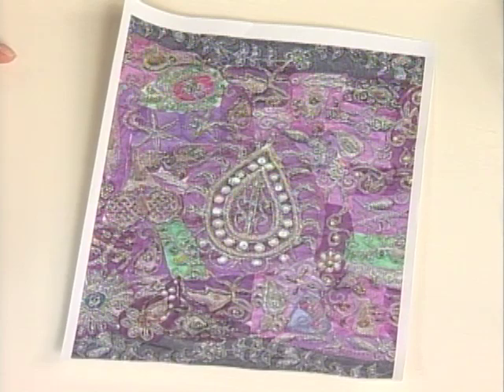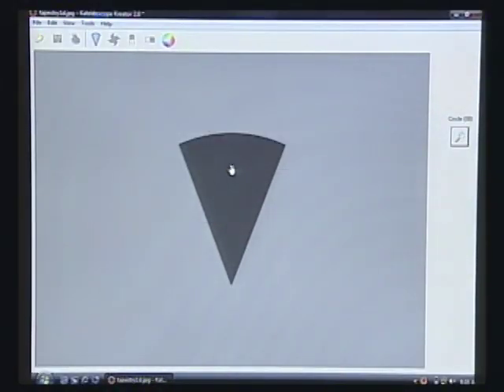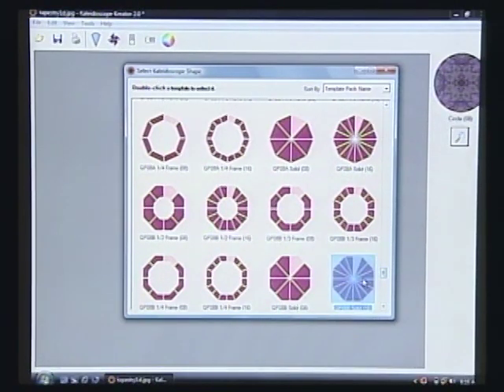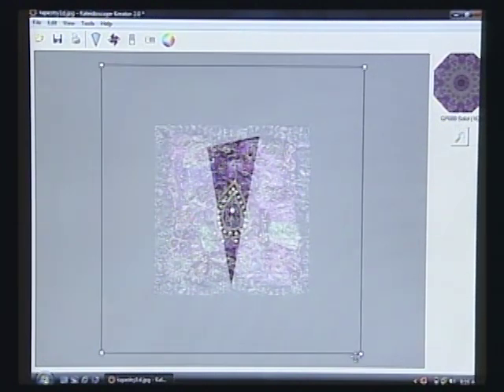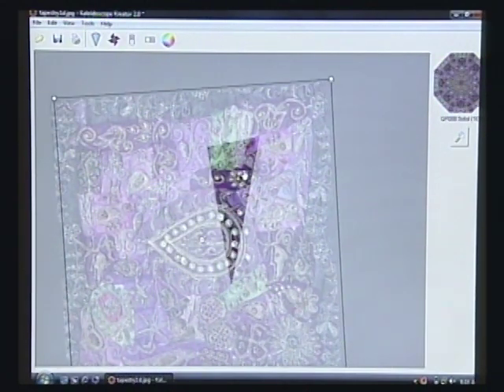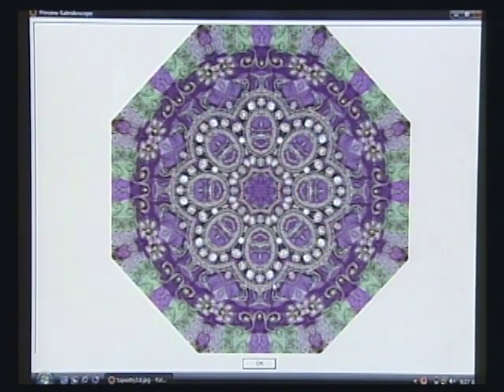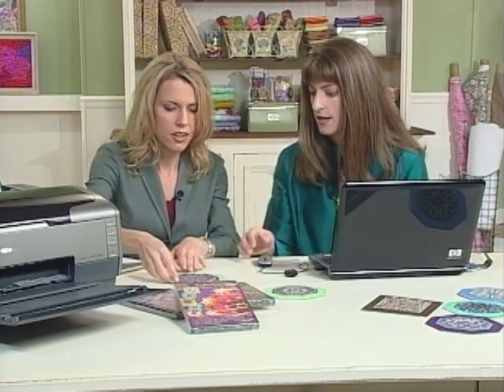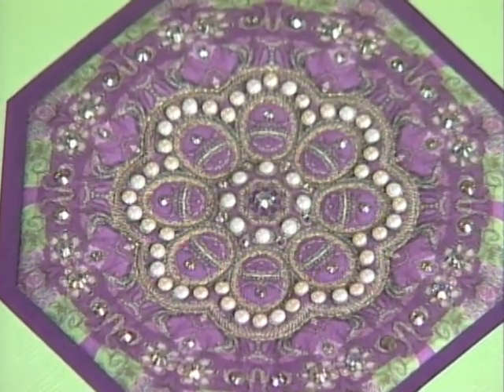Mini Art Quilt Cards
Jeanie Sumrall-Ajero demonstrates how to make a gorgeous mini kaleidoscope art quilt using Kaleidoscope Kreator™ software and the Quilters' Polygons Template Pack add-on (as seen on Quilting Arts TV Episode 101.)

*Kaleidoscope Kreator 2.0 was used for this project, but later versions of Kaleidoscope Kreator can be used as well.

Uploaded with permission of KS Productions, Inc.